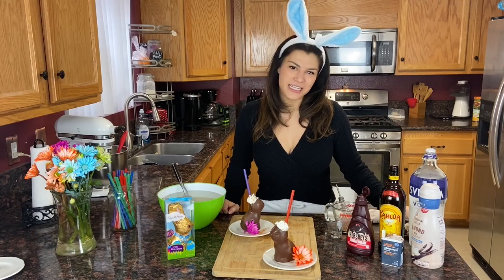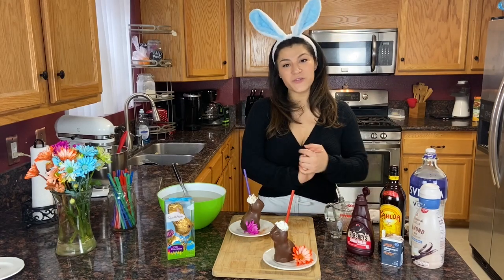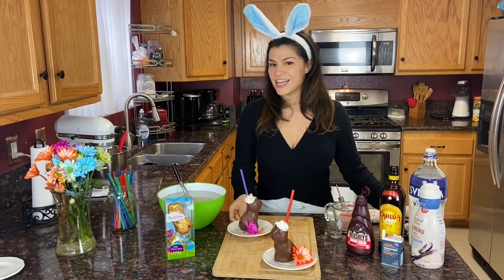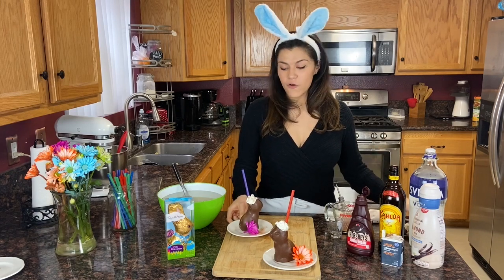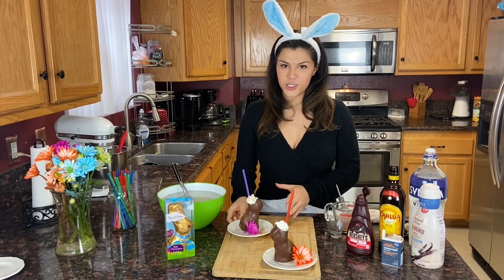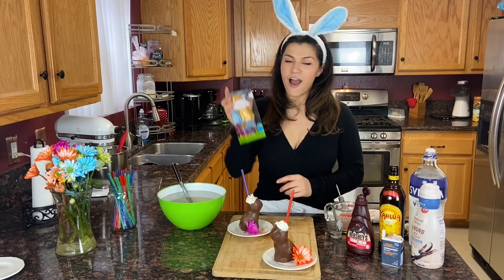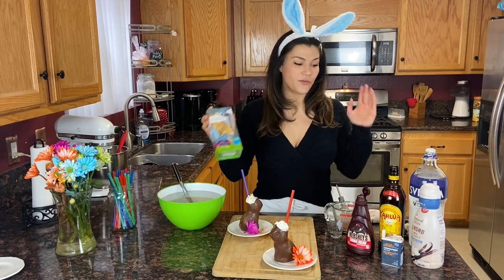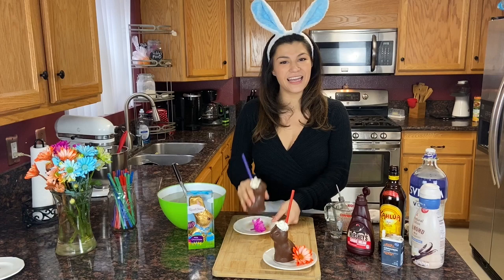Chocolate Easter Bunny Cocktails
Fun twist on a classic cocktail made in a hollow chocolate bunny! So cute and easy to make! ENJOY!